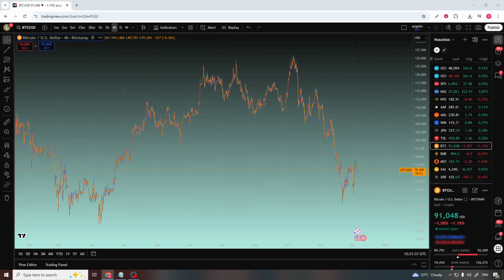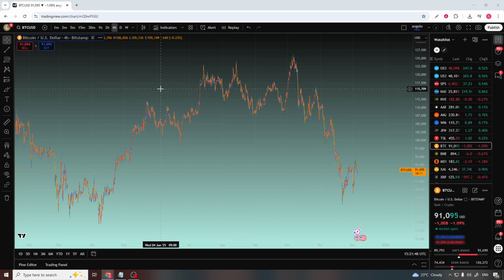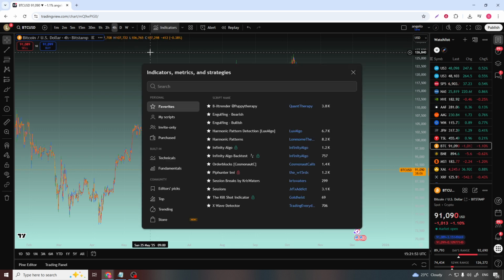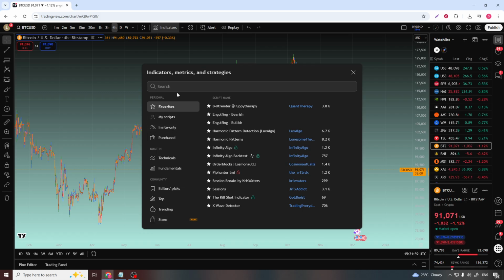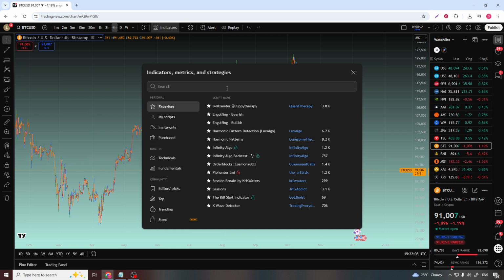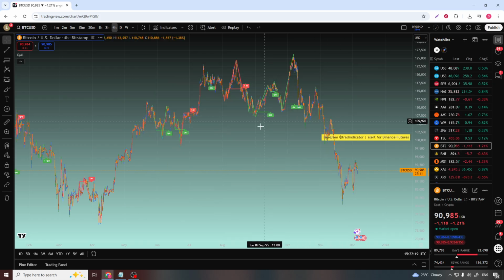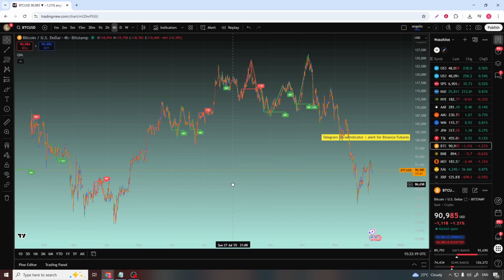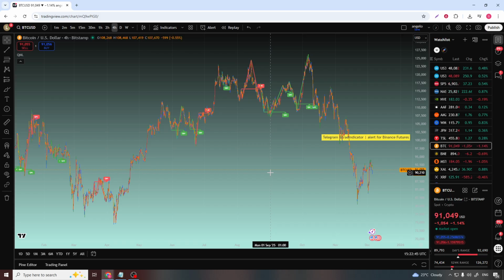How To Add Quasimodo Pattern In Tradingview Pro (Quick And Easy Guide)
Learn how to add the Quasimodo Pattern indicator in TradingView Pro with this easy, step-by-step guide.
Boost your market structure analysis and improve trade accuracy using the powerful Quasimodo (QM) setup.
Perfect for traders who want clearer reversal zones, better entries, and stronger SMC-based confirmation.

In this video, you’ll discover how the Quasimodo Pattern works, how to enable it inside TradingView Pro, and how to use it to spot high-probability reversal points. Learn the benefits of QM patterns, including identifying trend shifts, liquidity sweeps, and premium/discount areas in the market.